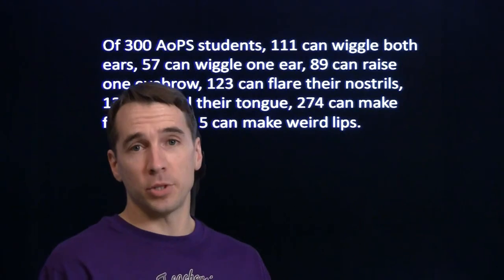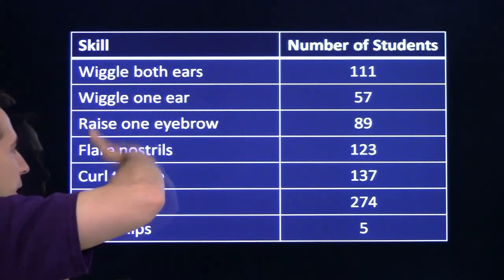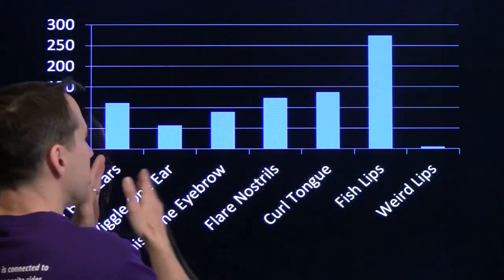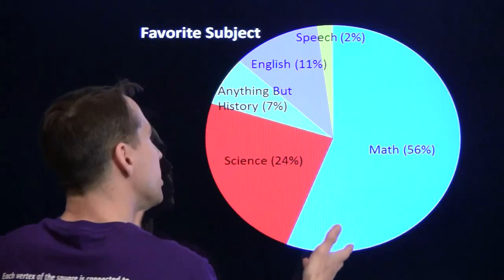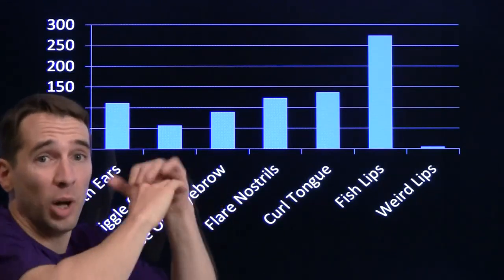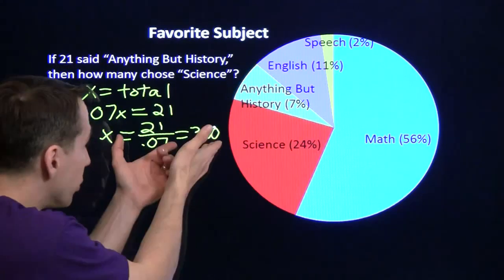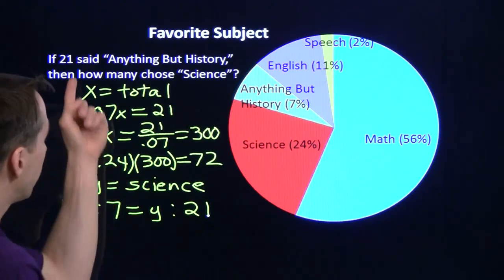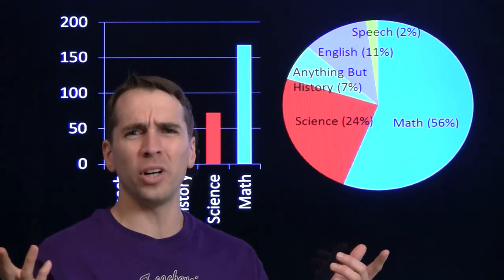Art of Problem Solving: Bar Charts and Pie Charts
Art of Problem Solving's Richard Rusczyk tackles problems involving bar charts and pie charts.
Love math?